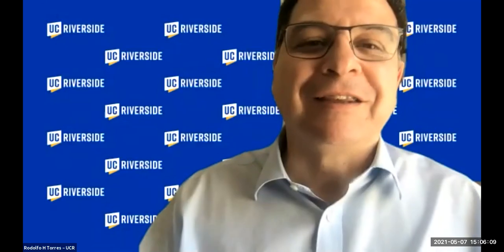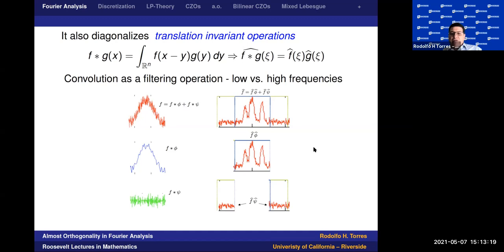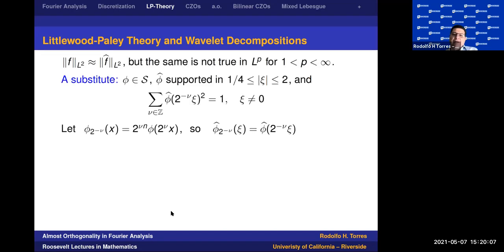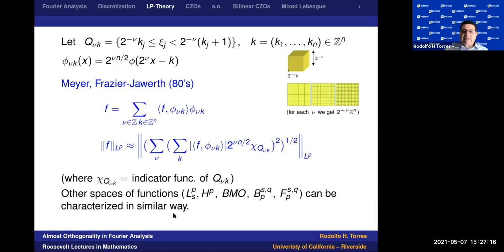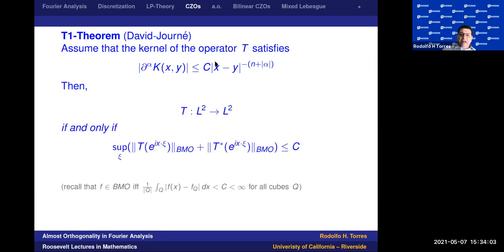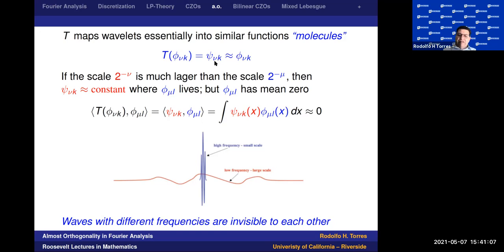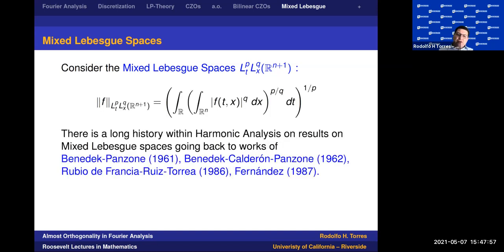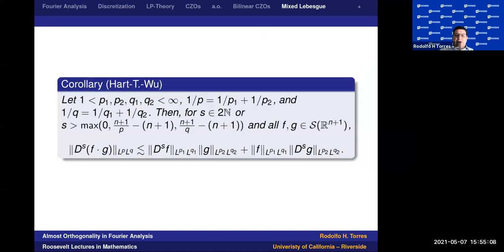Roosevelt Lectures in Math 2021: Rodolfo Torres UC-R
Almost Orthogonality in Fourier Analysis: from Singular Integrals to Function Spaces, to Leibnitz Rule for Fractional Derivatives